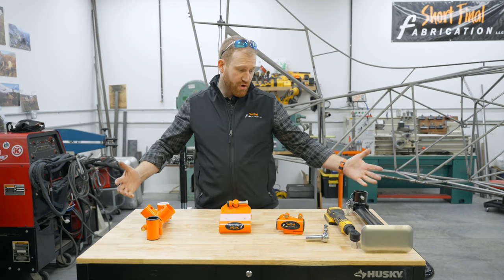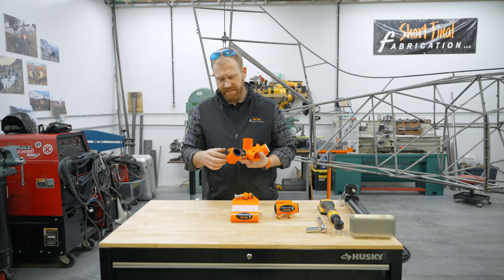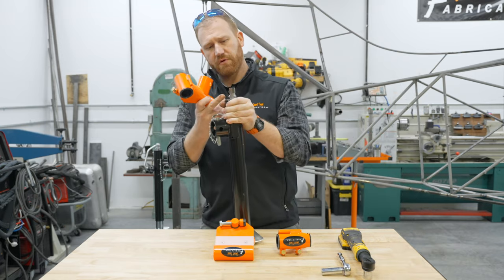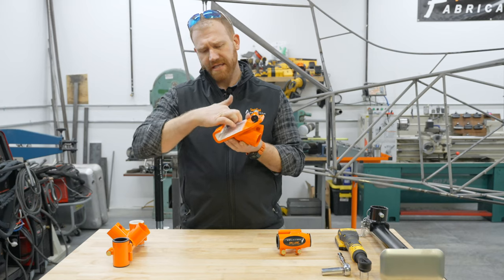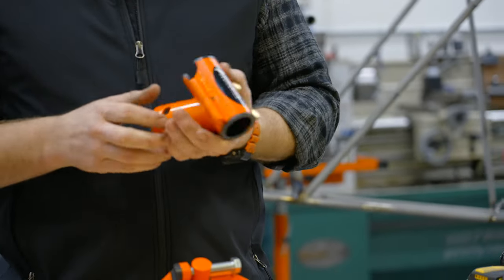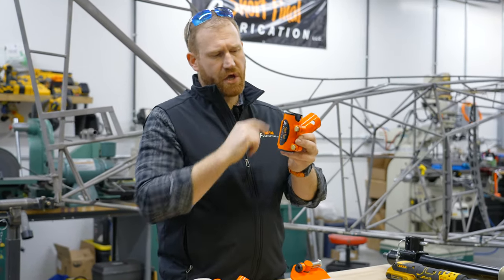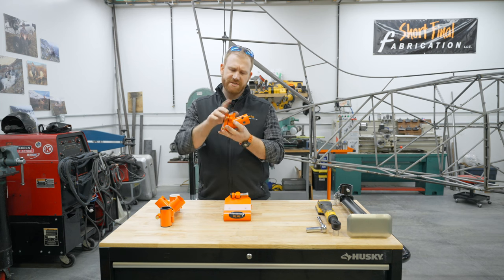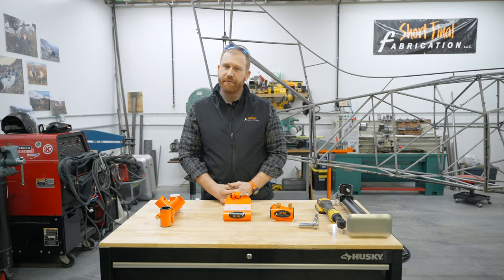Short Final Plane Jacks x Airframes Alaska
Looking for an easier way to complete tire changeovers? We now carry the Super Cub, Cessna, and Maule Plane  Jacks by local Alaskan company Short Final Fabrication.

Short Final Fabrication x Airframes Alaska